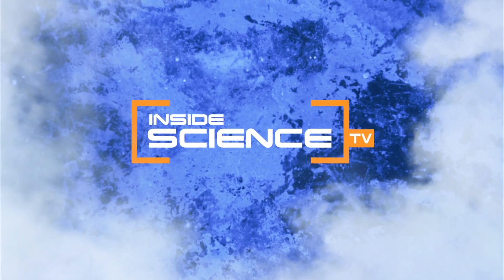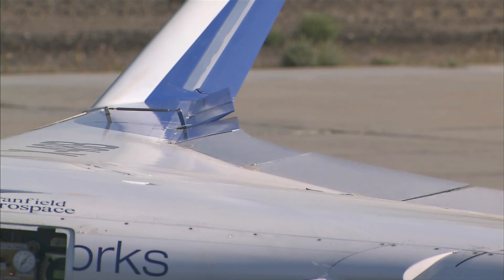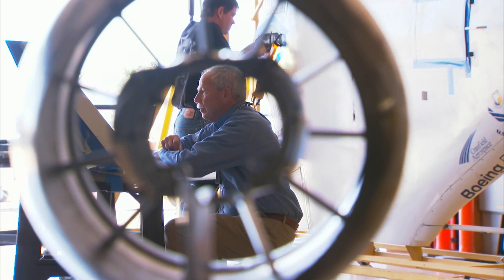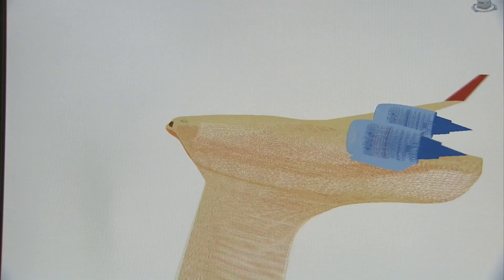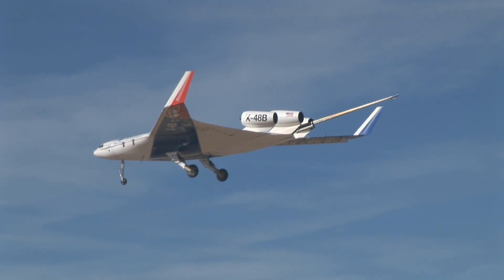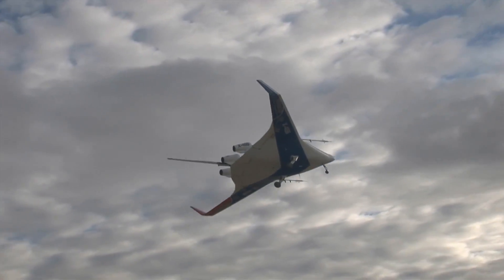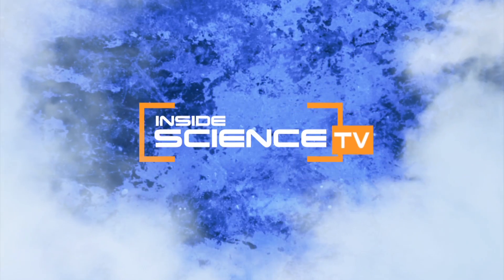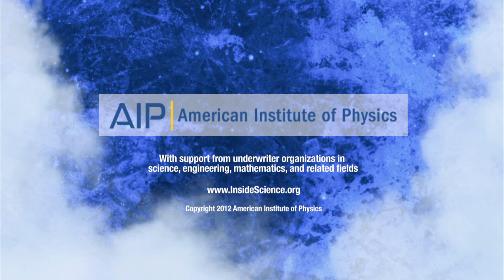Blended Wing-Body Aircraft Promises Quieter Skies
Engineers develop a new airplane design that is more energy efficient and quieter.